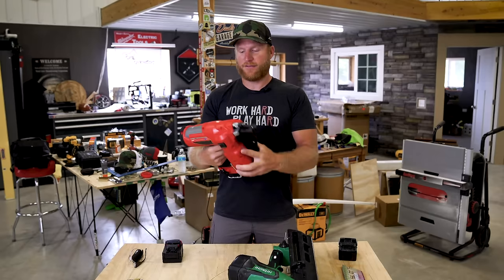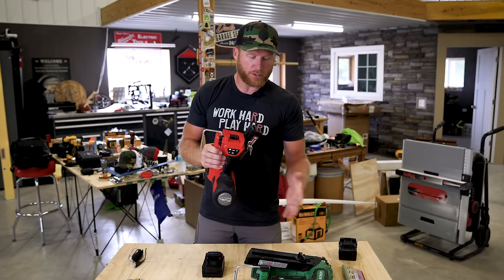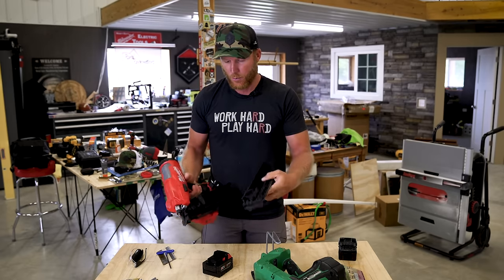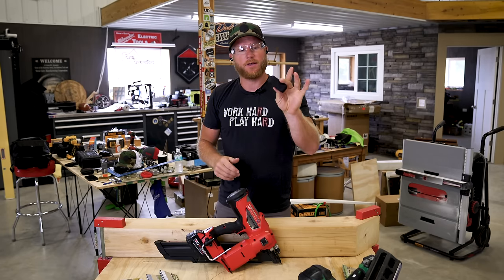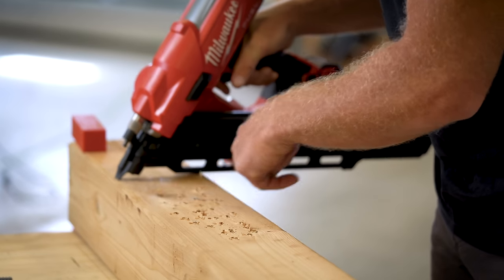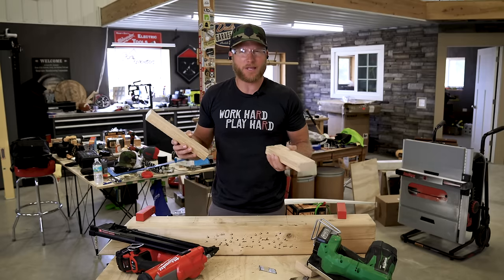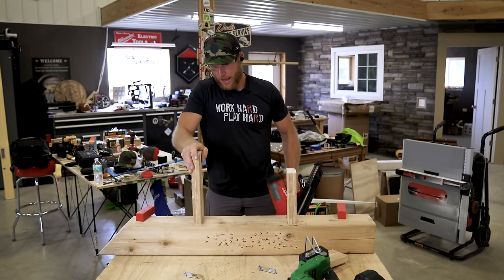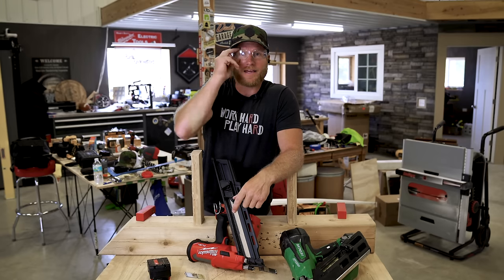Finally - - The Milwaukee M18 Battery Powered Framing Nail gun is HERE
The Milwaukee m18 battery powered framing nail gun is finally HERE.  What felt like forever...because it was... and no I am not talking about the time since the last Toolsday, the wait for the Milwaukee framing nail gun is finally over. How will it compare or hold up over time compared to it's competition?  No one knows yet, but one thing is for sure, it feels good throwing two clips of nails in at one.

Let me know down below in the comments if you will be buying this nailer or if you have been waiting since last years announcement to own this nail gun!

Metabo HPT Nailer can also be bought here!